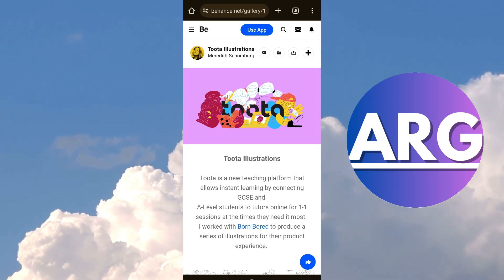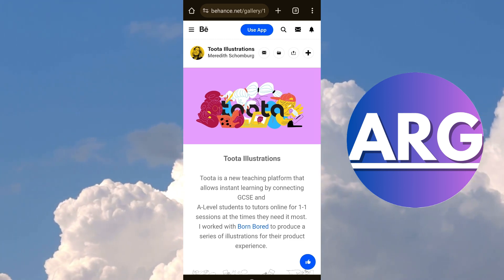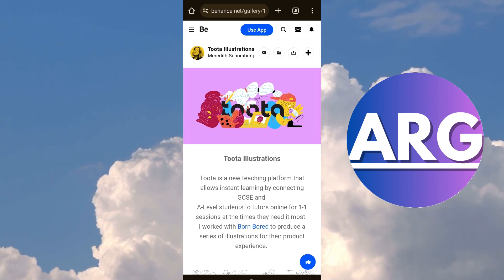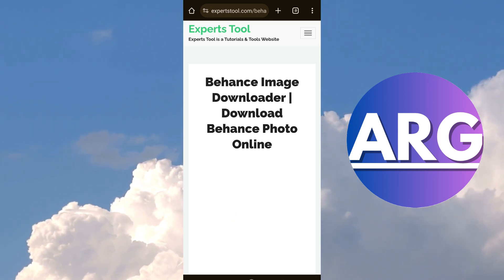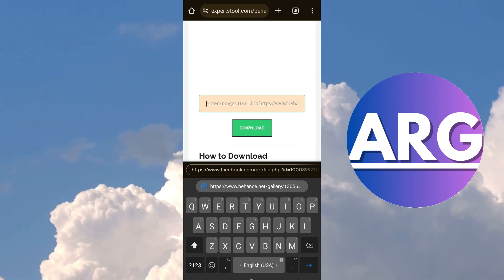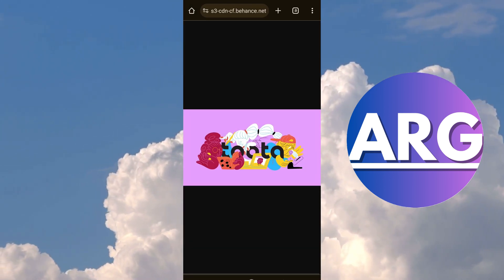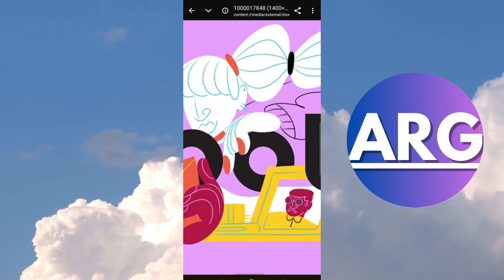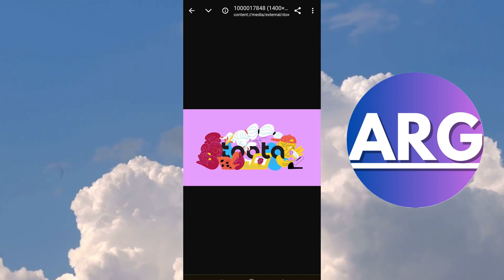How To Download Behance Images In Mobile (Best Method)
How To Download Behance Images In Mobile

In this video I have showed you how to download behance pictures in mobile. The process is simple and Easy to do. Follow these steps & download images from behance.